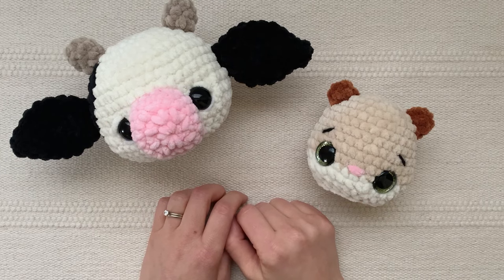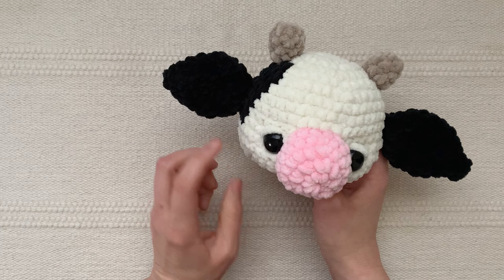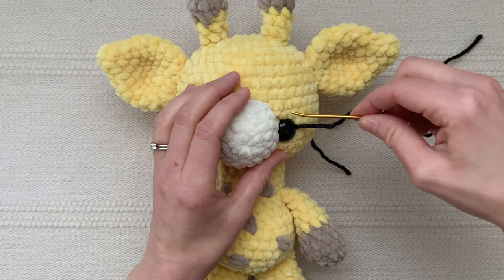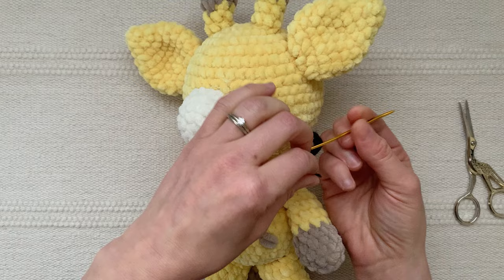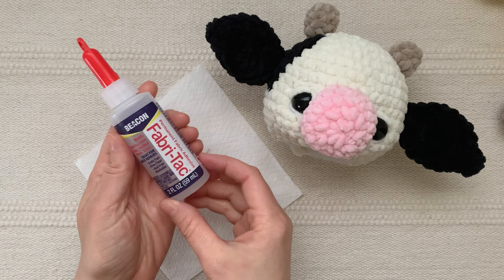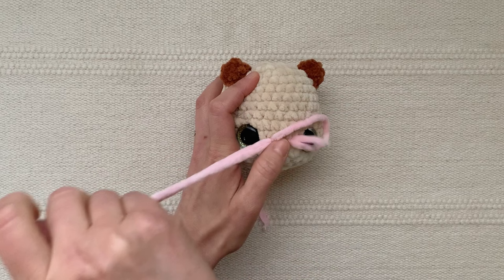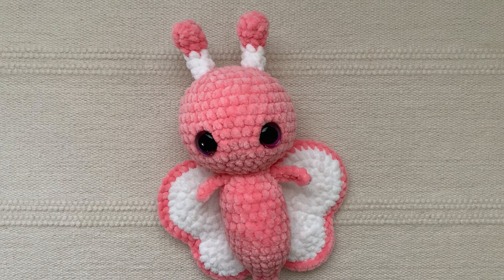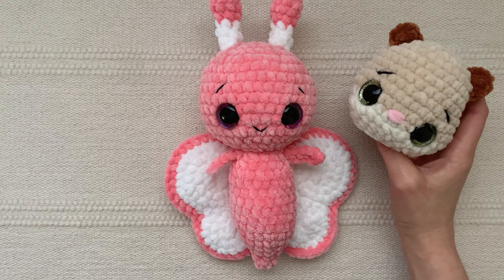Sewing Facial Details on Plush Amigurumi | Add Personality with Just a Few Easy Stitches!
Adding facial details to crocheted animals is so much fun because it makes their personalities shine through! Mix and match with eyelashes, pink cheeks, and other little details to make your animal unique. :)

In this video, I show how to embroider different details that I use all the time – stitches around the safety eyes, eyebrows, noses, and smiles! I also show how to secure these sewn details when your piece is open or closed, and how to use fabric glue to make them even more secure. See the timestamps below to skip to a specific spot.

TIMESTAMPS:
0:00 Intro
0:32 Sewing stitches above the safety eyes
1:46 Securing stitches when the piece is open
2:29 Sewing a white stitch below the eye
3:07 Securing the white stitch
3:46 Sewing on eyelashes
5:37 Securing stitches when the piece is closed
6:30 Sewing on pink cheeks
7:36 Securing the pink cheeks when the piece is closed
8:16 Using fabric glue to secure the details
10:10 Sewing and securing an embroidered nose
11:16 Sewing on eyebrows with a half-strand of black yarn (and securing them)
13:00 Sewing on a smile with embroidery floss
14:22 Sewing on eyebrows with embroidery floss (and securing them)
15:19 Final Comments

Here are the materials I used in this video:
-Plush yarn (#6 super bulky weight, 100% polyester): Parfait Chunky from Premier Yarns and Honey Bunny from Hobbii.com
-Medium weight yarn (#4 worsted weight, 100% acrylic): Impeccable Solid Yarn by Loops and Threads from Michaels
-Black embroidery floss
-a Clover bent-tip tapestry needle (my favorite for sewing details!)
-18mm solid black safety eyes
-20mm 3D trapezoid eyes from AliExpress
-Fabri-Tac fabric glue